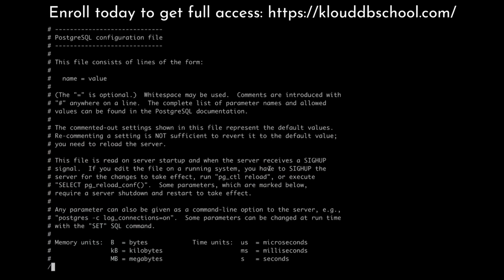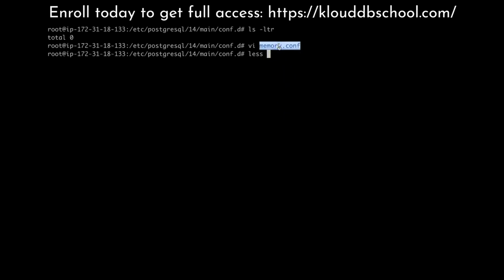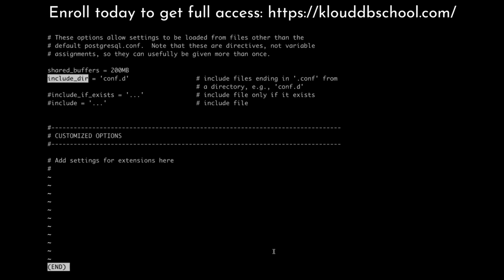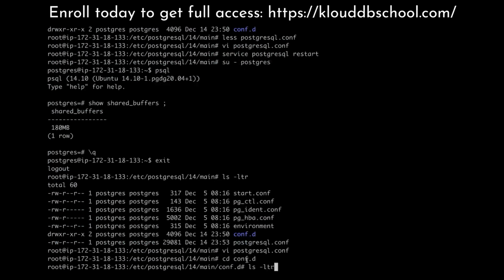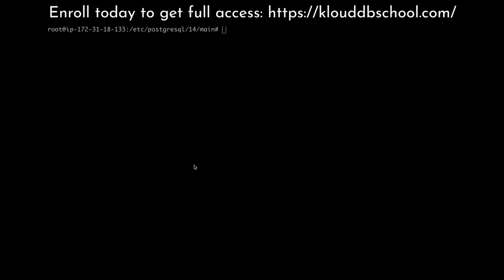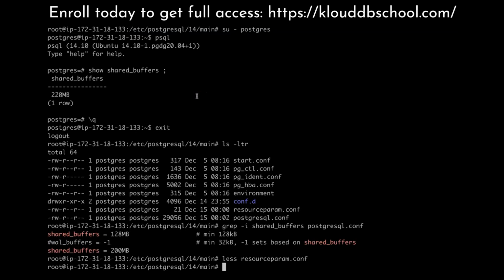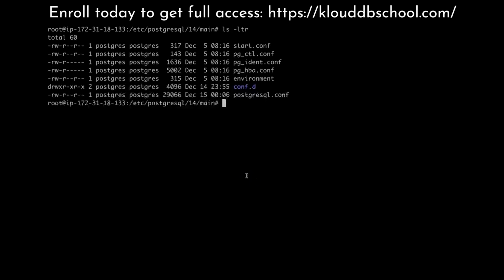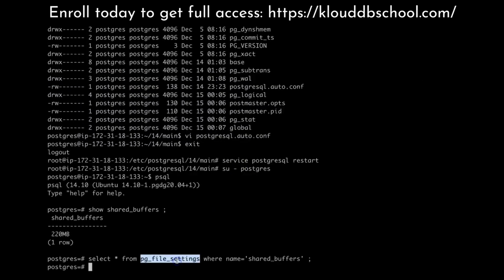Postgres configuration tips and tricks - Include_dir , precedence ,..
* What happens when you have multiple parameter files in postgres ?
* Include_dir
* Order of precedence
* Auto.conf precedence